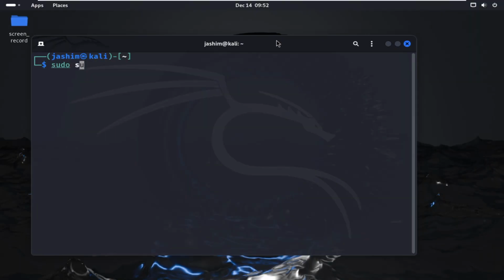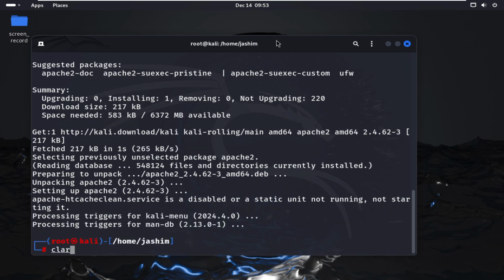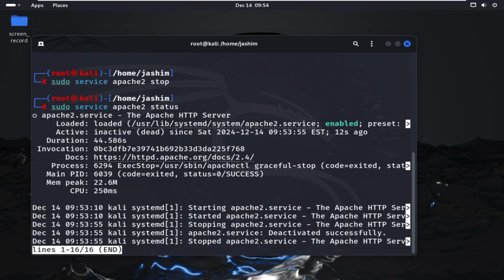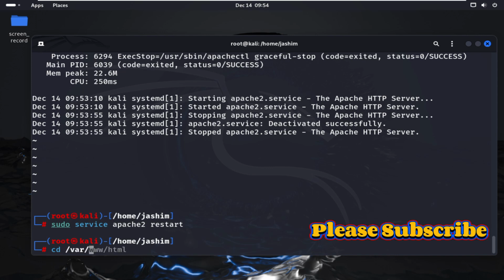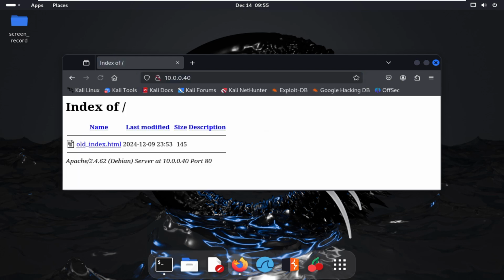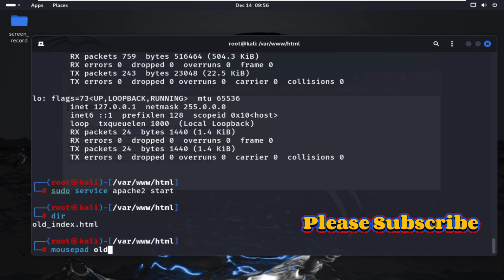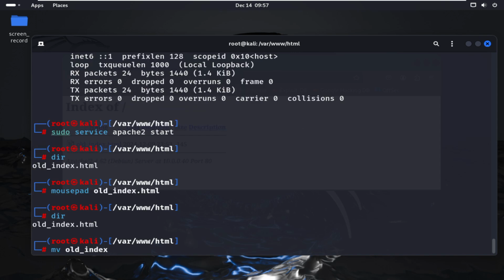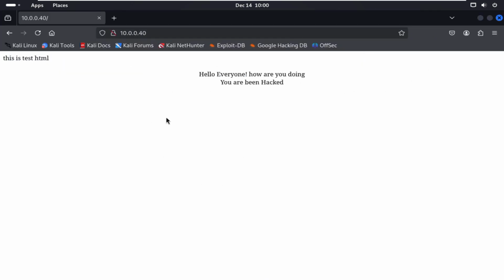Host Fake Websites with Apache2 on Kali Linux | Secrets for Hackers!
In this video, we’ll guide you through the powerful process of hosting websites with Apache2 service on Kali Linux. Apache2 is an essential tool for penetration testers and ethical hackers, providing the perfect platform for local hosting and web server setups. Whether you're setting up Apache2 on Kali, configuring the Kali Apache2 web server, or learning how to explore Apache2, this tutorial will take you through each step to help you gain hands-on experience with Apache2 hosting on Kali Linux.

Installing Apache2 on Kali Linux is the first step in creating a strong local environment for pentesting. We’ll show you how to set up Apache2, configure it for hosting fake websites, and start Apache2 to ensure smooth functionality. Once you understand how to configure Apache2 on Kali, you can begin hosting your own web server to test vulnerabilities and exploit them. Learn how to use Apache2 tools to manipulate the server and simulate real-world web attacks to enhance your ethical hacking skills.

This tutorial will also cover Apache2 exploits that you can test within Kali Linux web hosting, helping you understand how attackers could target and exploit your web server. We'll discuss how Apache2 on Kali works in combination with hacking tools, so you can identify potential weaknesses in web servers and use Apache2 for web exploits during your penetration testing activities. You’ll also get familiar with Apache2 functions and how they support web hosting on Kali Linux.

Kali Apache2 web hosting is a key skill for ethical hackers and pentesters looking to simulate cyber attacks in a controlled environment. By setting up and running your Apache2 HTTP server, you can practice advanced web security testing and gain insights into web server vulnerabilities. Whether you're interested in Kali web hosting or want to learn how to configure Kali Apache2 for hosting fake websites, this video will teach you how to leverage Apache2’s power for cybersecurity purposes.

Additionally, we’ll dive deep into how to properly install Apache2, optimize its settings, and explore its role in both local hosting and real-world web exploits. You’ll also understand the importance of Kali Apache2 web server for running security tests and how it can be used to craft fake websites for training and pentesting scenarios. Watch this tutorial to discover how to explore Apache2 on Kali and apply it to your ethical hacking toolkit.

Hacker usually host fake website in kali linux to gain access of any user's credentials like social media password, bank account number, PIN, ATM Card or credit card number and its PIN number so we have to aware from such kind of attacks, This video is education and social awareness purpose so please don't use those technique for any harmful activities.

By the end of this video, you'll be able to confidently host websites on Kali Linux, set up Apache2, and leverage its tools for testing web vulnerabilities. If you're a beginner or advanced hacker, this guide is your go-to source for learning everything about Kali Apache2, Apache2 on Kali Linux, and how to secure and exploit web servers for pentesting.

# Where in the video You'll Learn:
00:00 Welcome to learn cybersecurity bd
00:10  Why hacker need fake website
00:20  How to check status of Apache2
00:28  Install Apache2 on kali
01:02  How to stop Apache2 service
01:24  How to restart Apache2 service
02:00  Check local web hosting
02:21  How to use Mousepad to edit http file
03:13  How to Rename any file in Linux